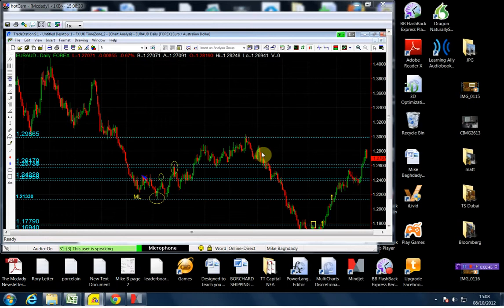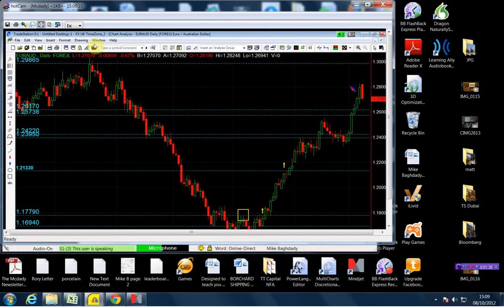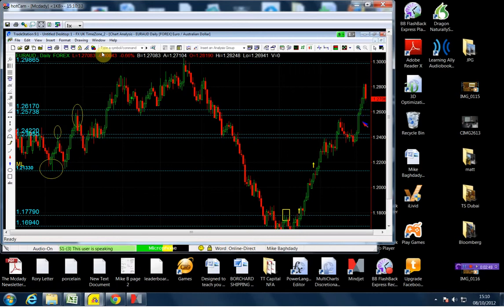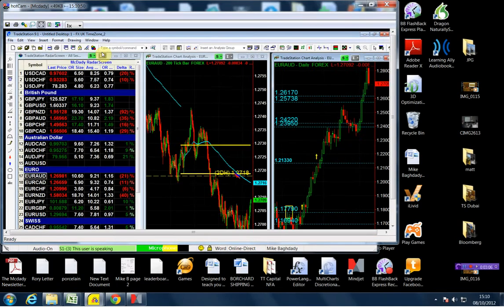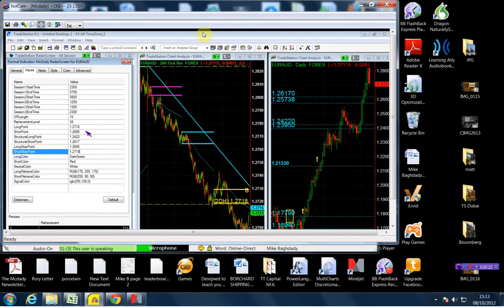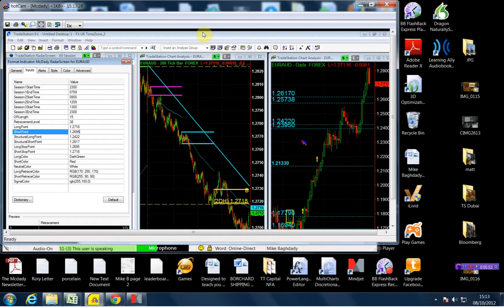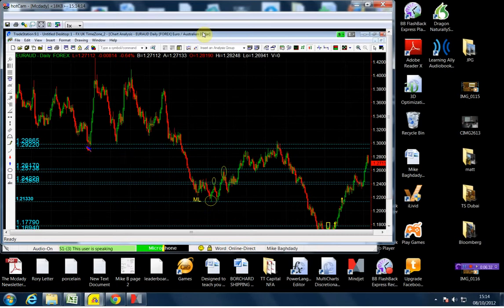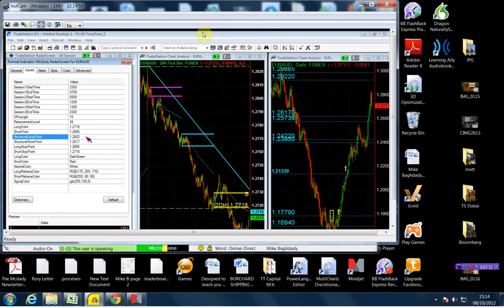Mike Baghdady -Free Forex Trading Videos - Learn To Trade Forex EURAUD_10_08_12.flv